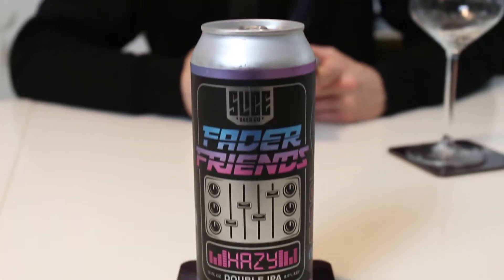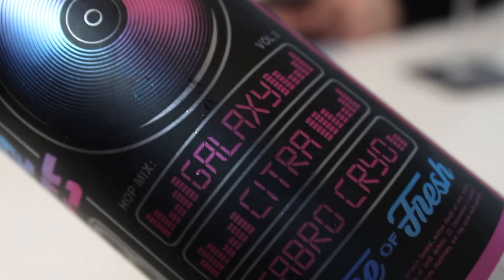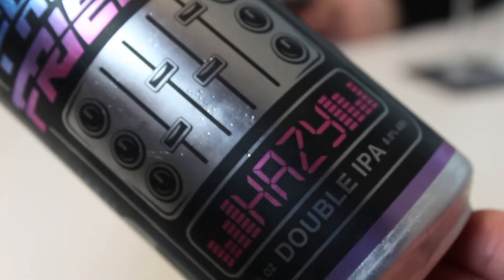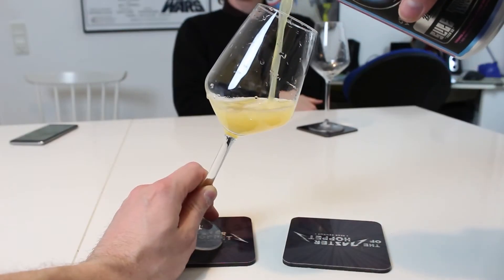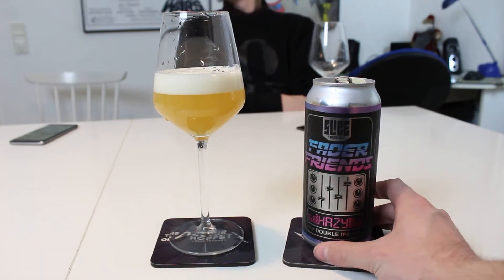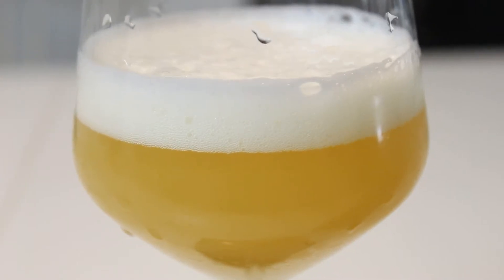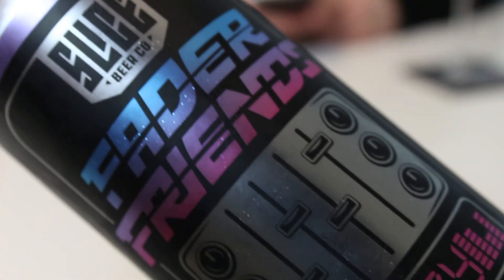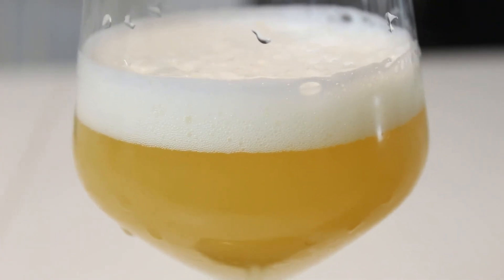Slice / Short Throw Fader Friends | TMOH - Beer Review #3450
Information About This Beer:

Breweries: Slice Beer Company & 3 Sons Brewing Co.
Beer: Slice / Short Throw Fader Friends
Style: New England DIPA
Location: Brewed by Slice Beer Company & 3 Sons Brewing Co. in Lincoln, California  USA.
ABV: 8%
Rating: 94/100